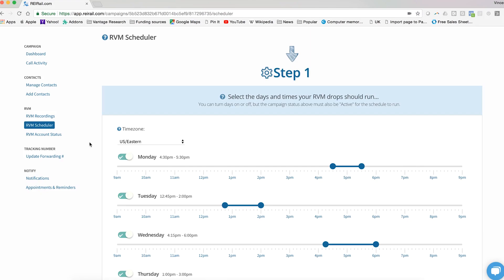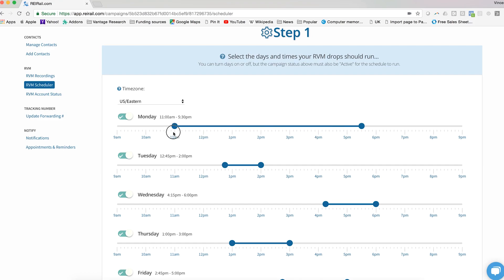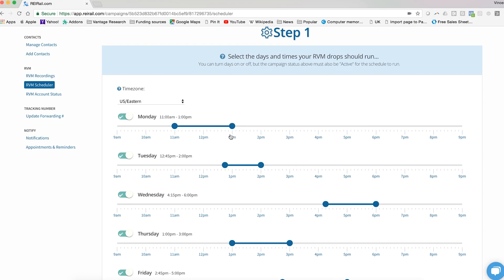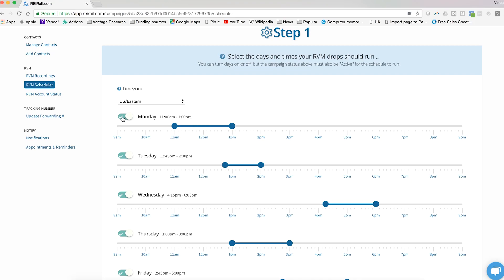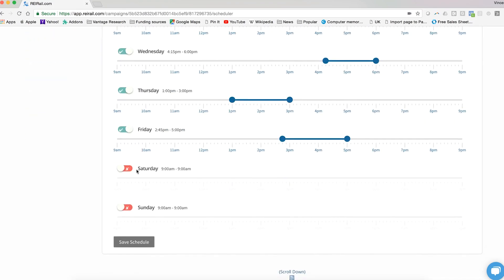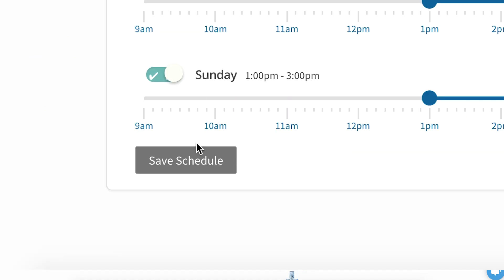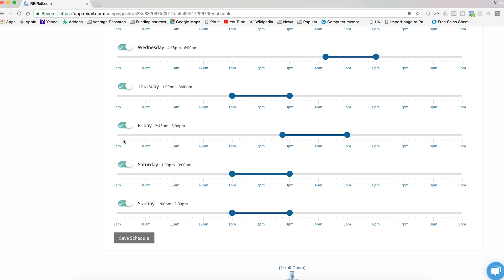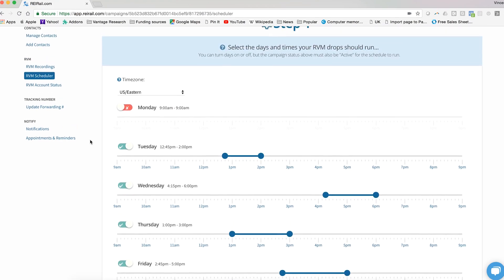REIRail Tutorials : Scheduling Your RVM Campaign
In this video, we show you to use the drag and drop scheduler to customized the delivery schedule for your RVM campaign